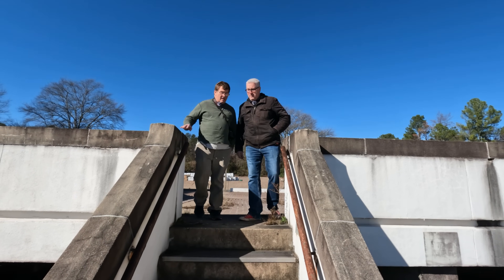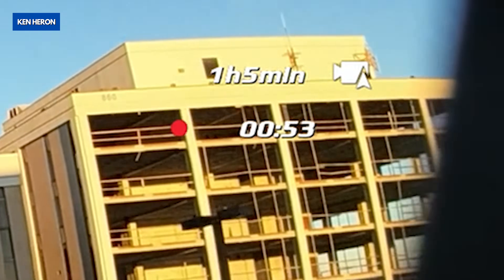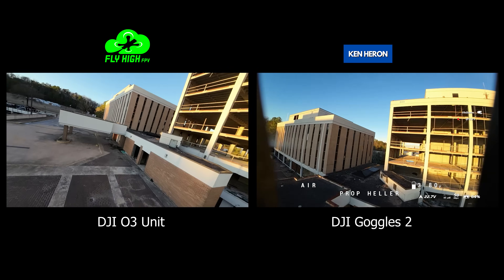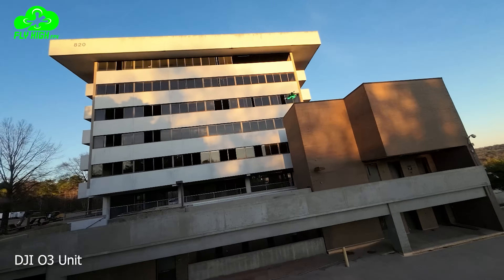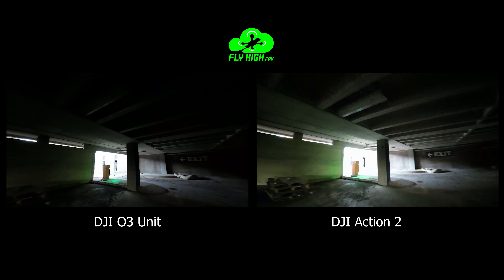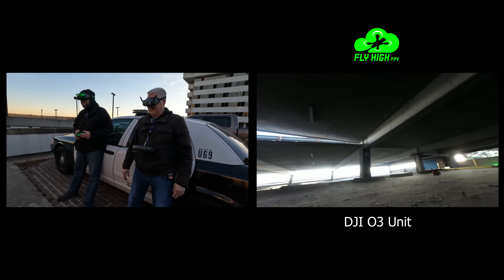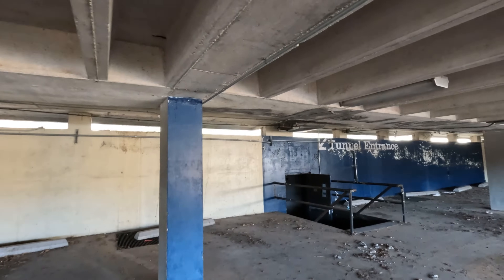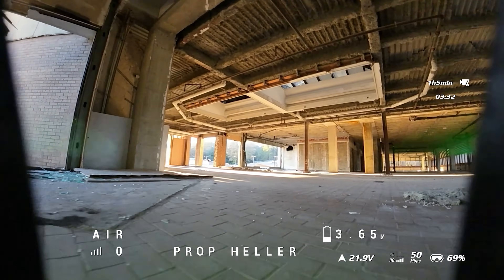Goggles 2 vs V2 Goggles | O3 Air Unit BANDO Penetration test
Real world test of the O3 Air Unit's penetration power.
FlyHighFPV explains your options with the new DJI O3 Air Unit when paired with the Goggles 2 and V2 goggles. Truly amazing!

Links to stuff in this video:
DJI O3 Air Unit
DJI V2 Goggles
DJI Goggles 2 battery holder